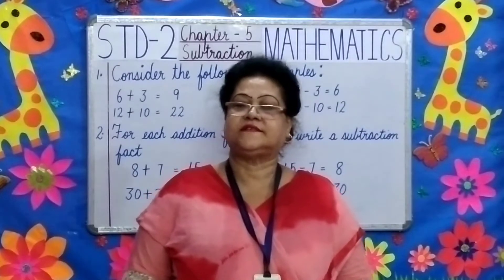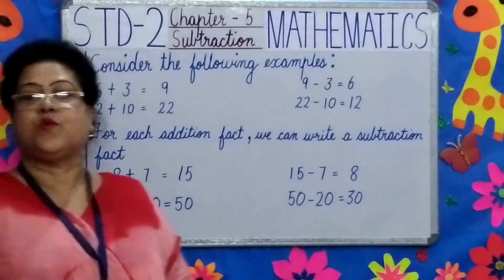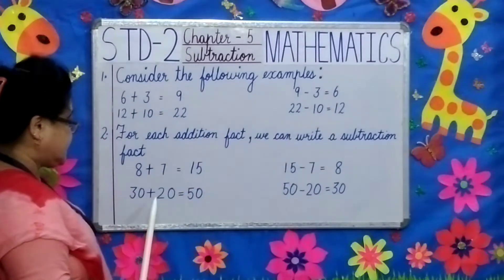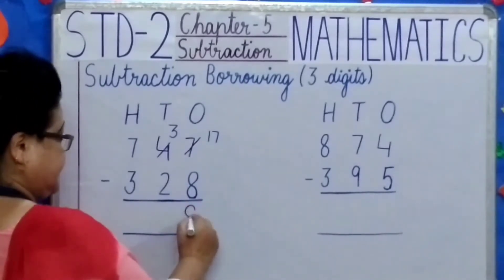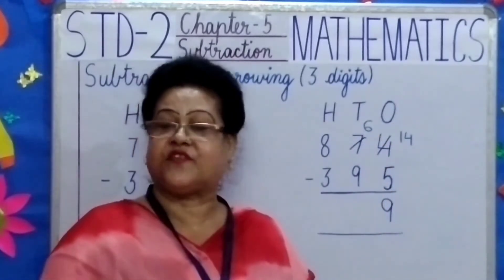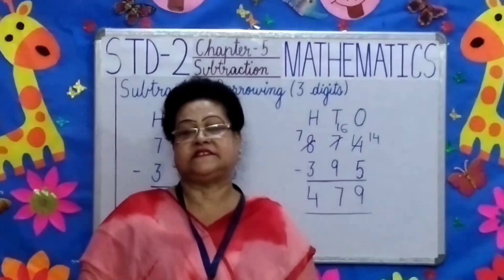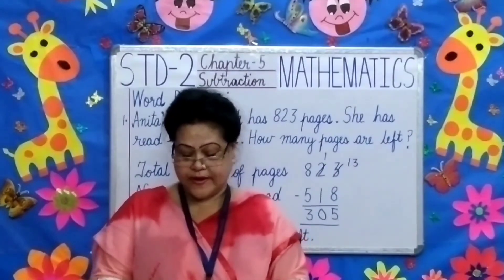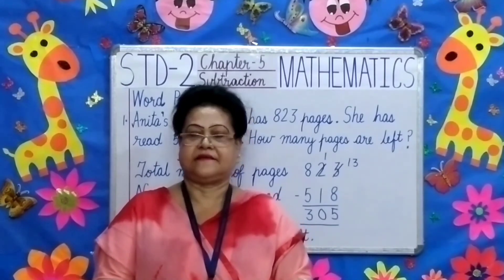STD-2 MATHEMATICS,CHAPTER- 5 (SUBTRACTION) DON BOSCO PRIMARY SCHOOL,PATNA